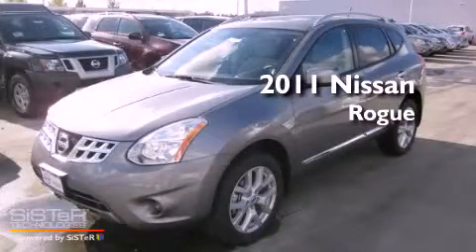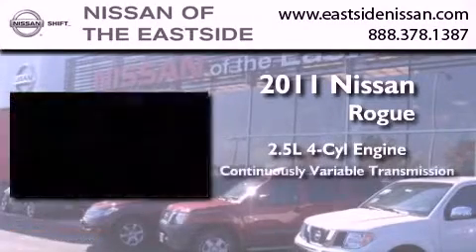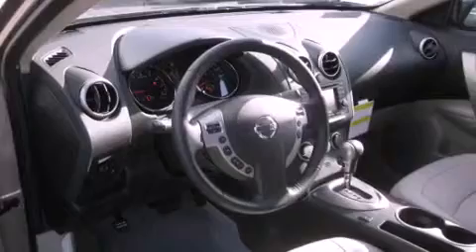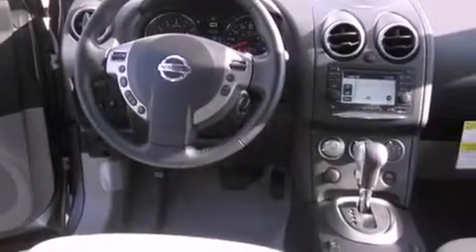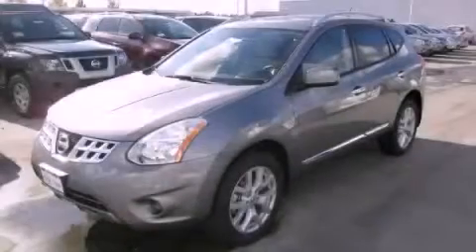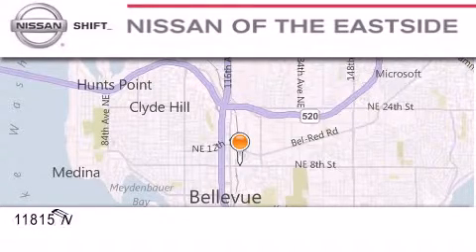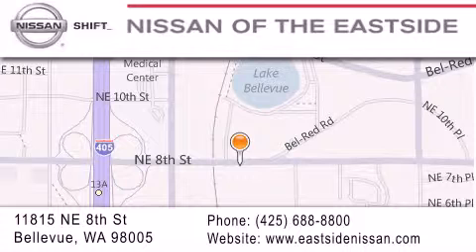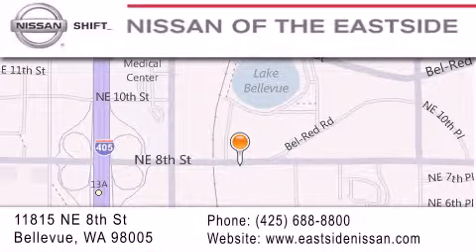2011 Nissan Rogue Bellevue WA 98004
Year : 2011
 Make : Nissan
 Model : Rogue
 Engine : 2.5L L4 DOHC 16V
 Trans . : CVT
 Exterior : Platinum Graph
 Miles : 24
 Interior : Gray
 Stock : 11119

 2011 Nissan Rogue Bellevue WA